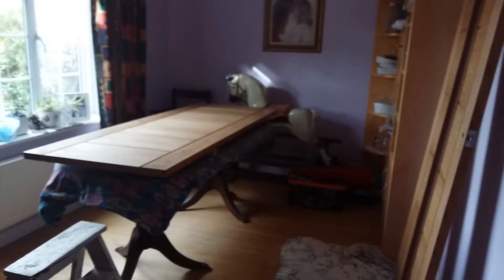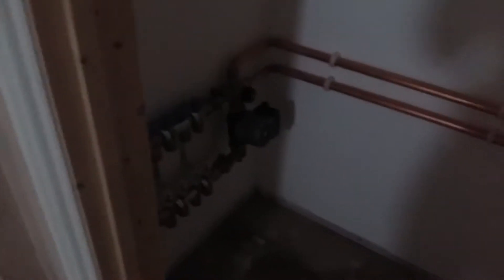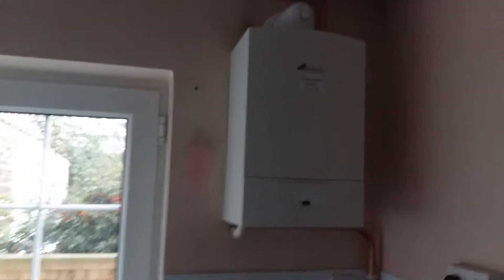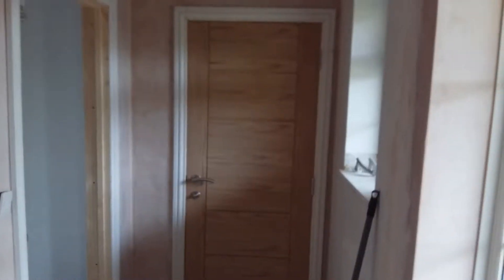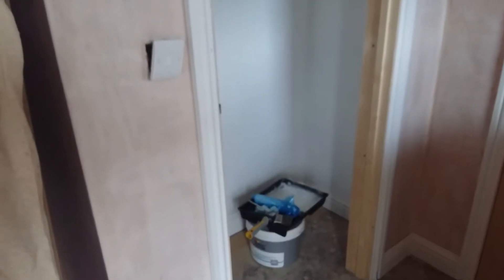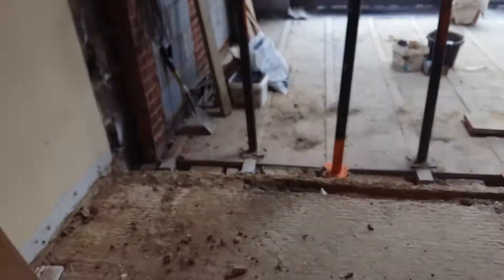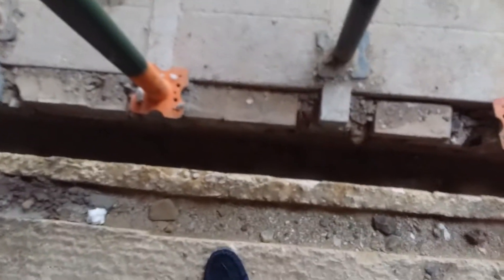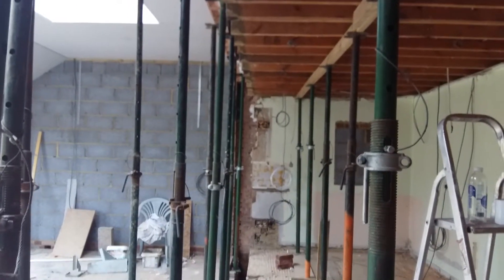As at 10 November 2017